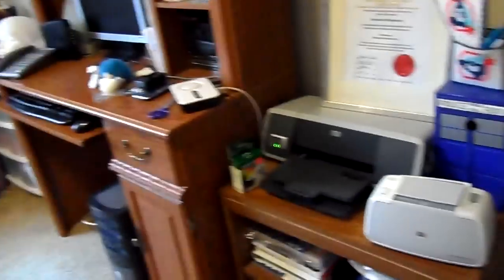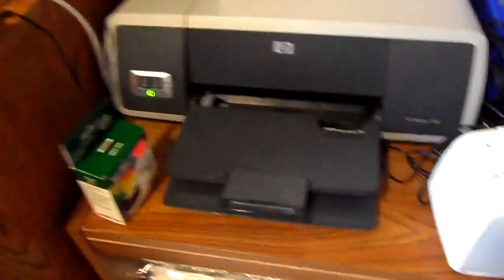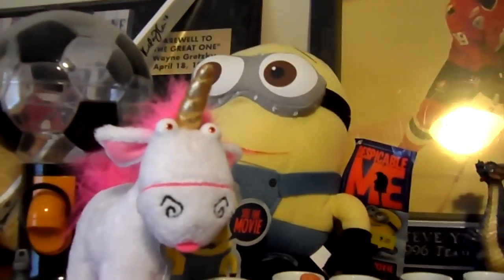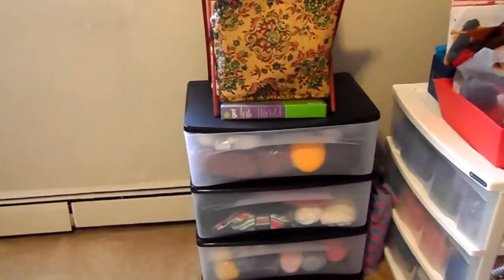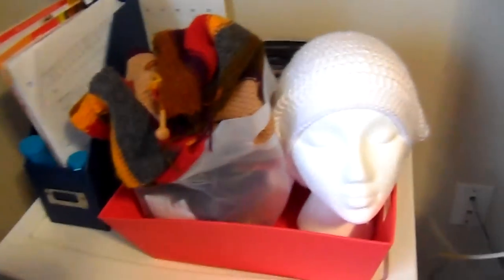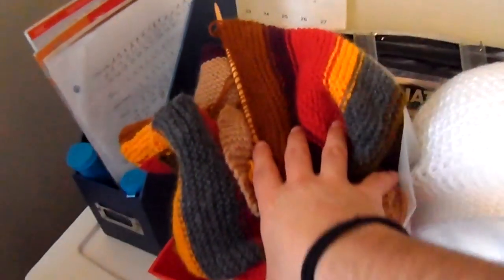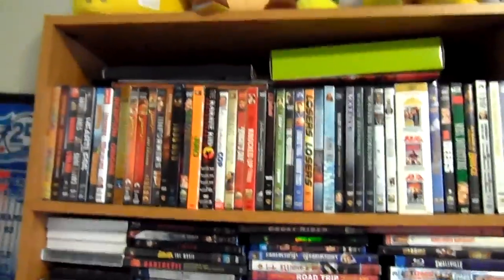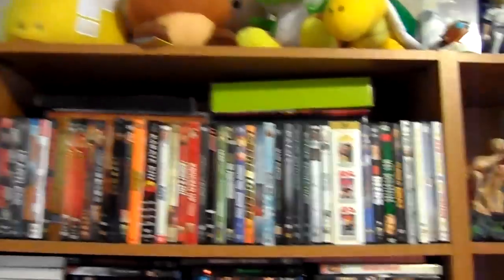"Craft Room" Tour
I do have another foldable fabric basket thing full of regular craft supplies (felt, ribbon, buttons, paints, glue gun, etc.) and a large package of fiber fill (stuffing for amigurumi) but there's no room for it in my craft corner right now and thus it lives on a shelf in my linen closet which I do not own enough linens to fill. I do plan to move them into my craft corner when I finish more projects which should free up some space.